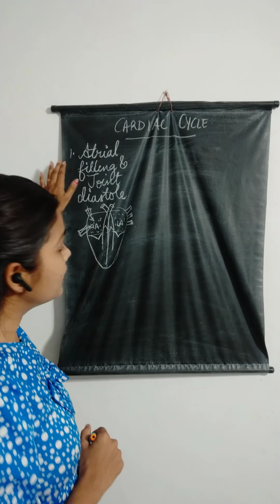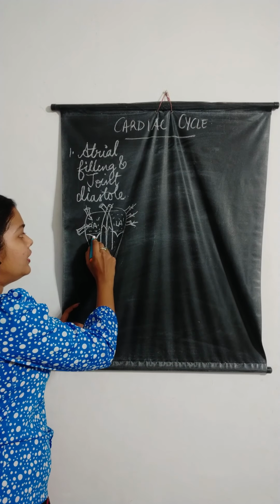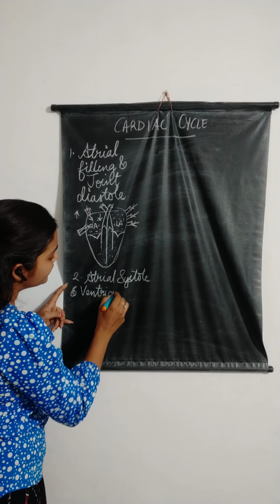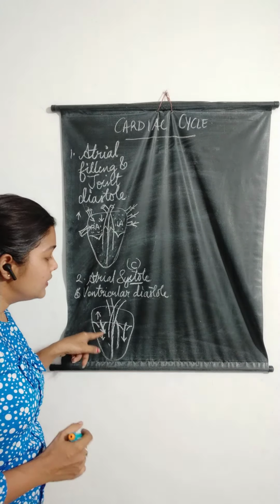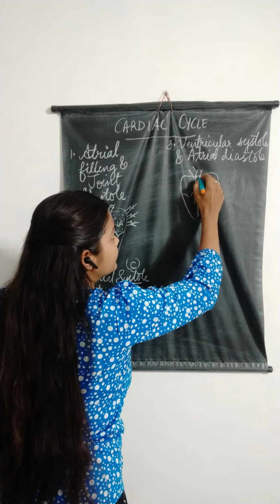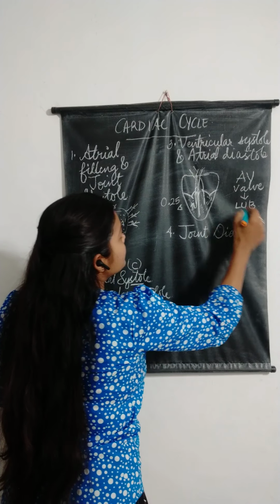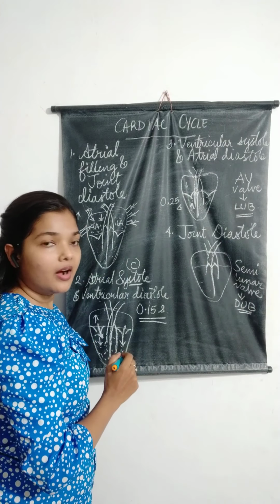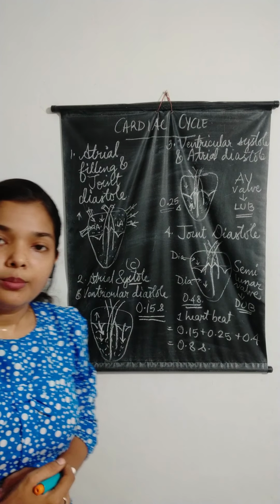Cardiac cycle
Heart beat
cardiac cycle in humans
human heart
systole and diastole